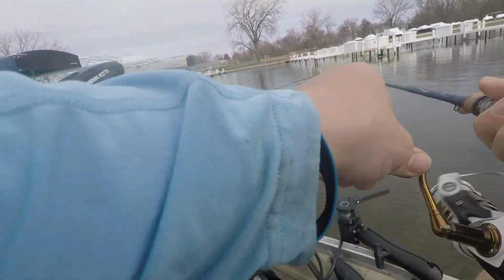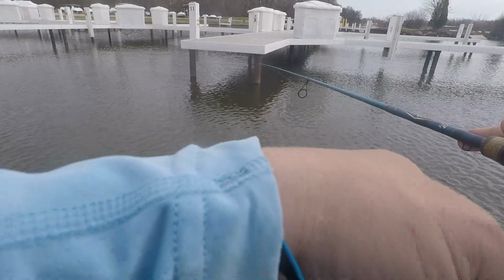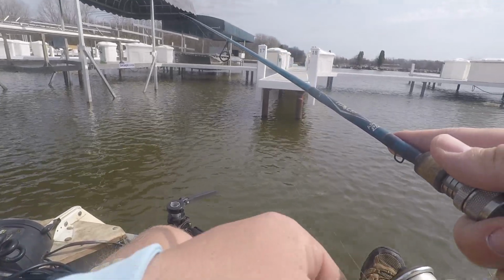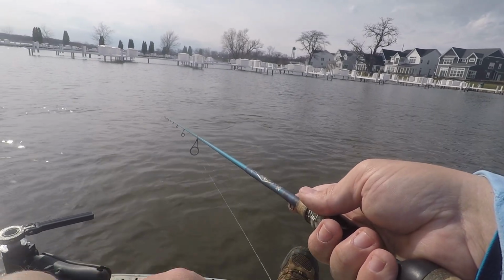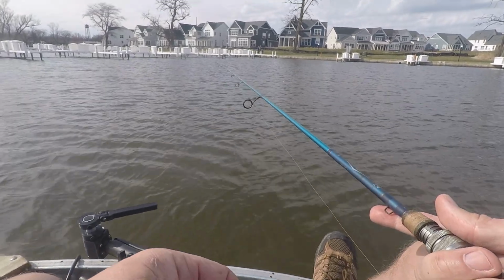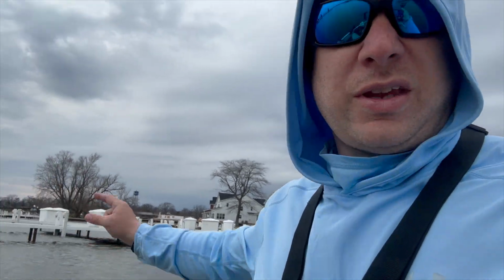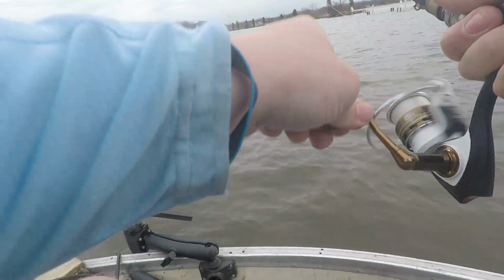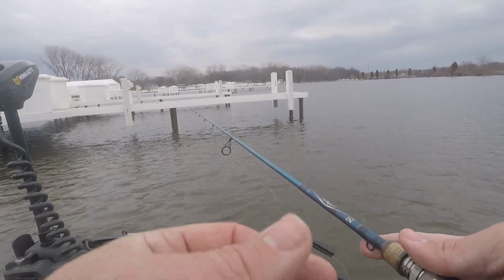Twitching Bobbers for Spring Crappie! - Crappie Fishing Tips!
Spring Crappie Fishing is that fun time of year where the Slabs load up in the shallows and you get a chance to play with some fun ways to catch them!

1. Rod - TUCR Apex Elite 7' 2" Ultra Light
2. Reel
3. 4lb Line Used
4. Jig
5. Plastic
6. Bobber